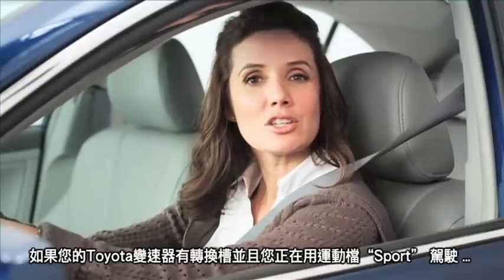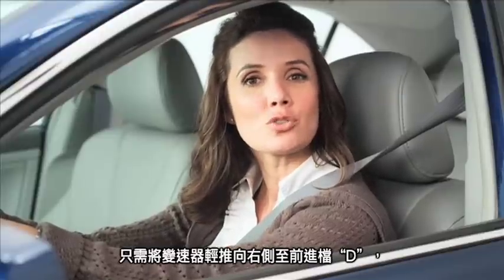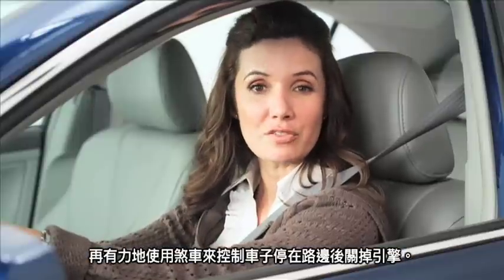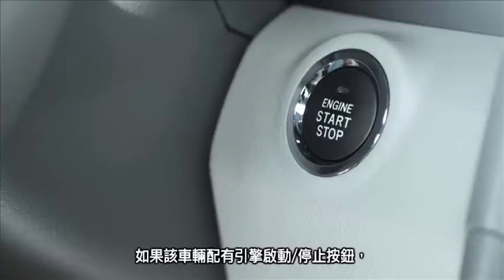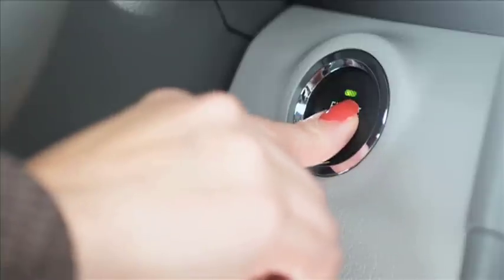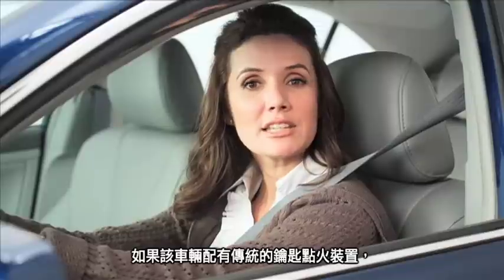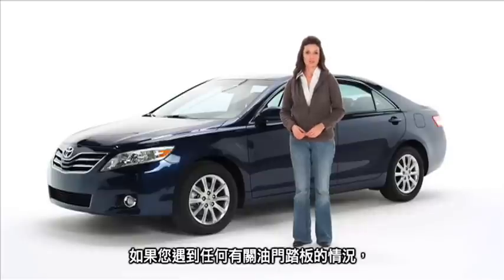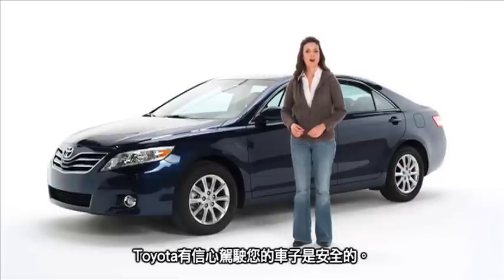Stopping Procedure for sticking accelerator (Chinese) | Toyota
(Chinese subtitles) Learn the proper procedure for bringing your vehicle to a safe stop if you experience a sticking accelerator pedal. Toyota USA